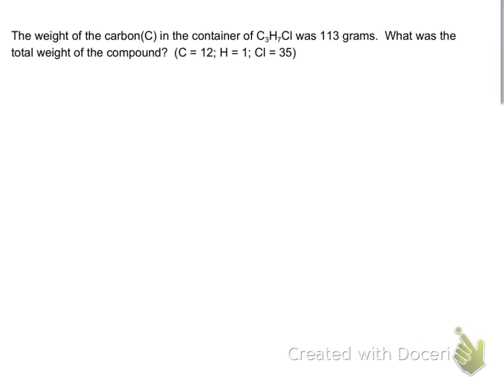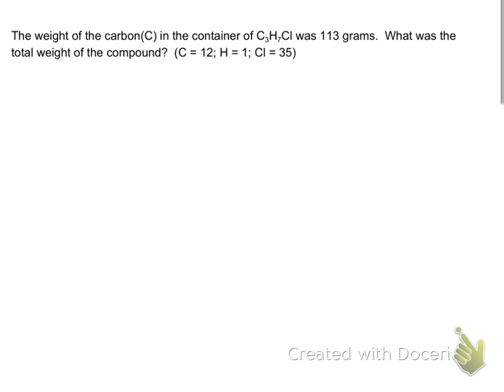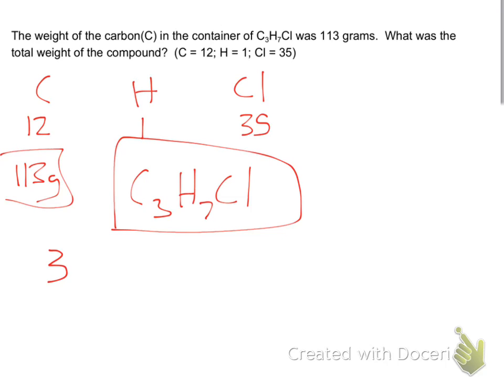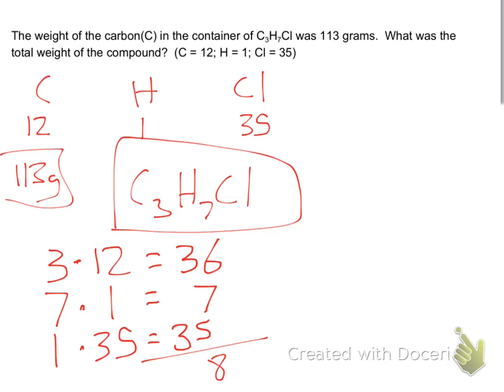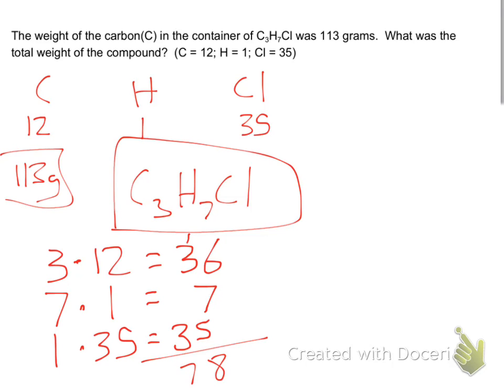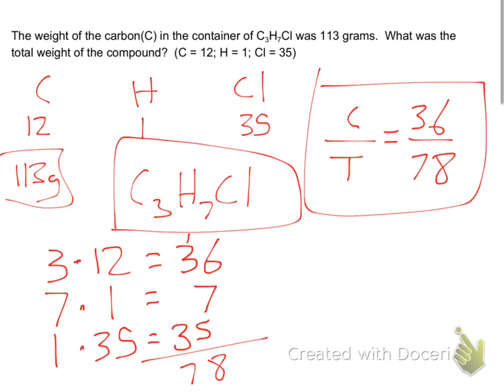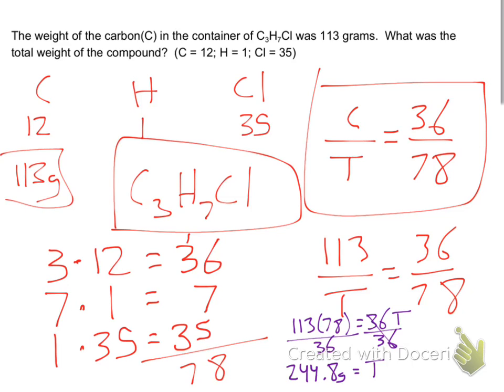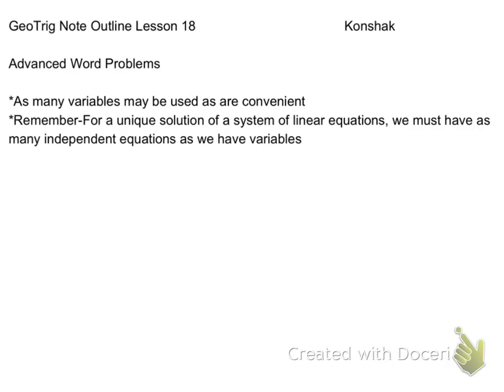geotrig L18 day 4